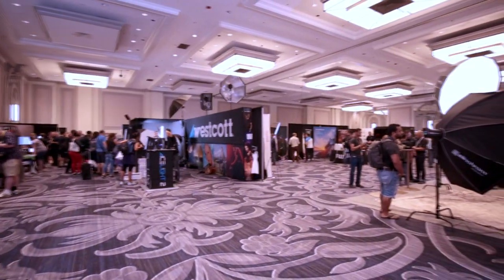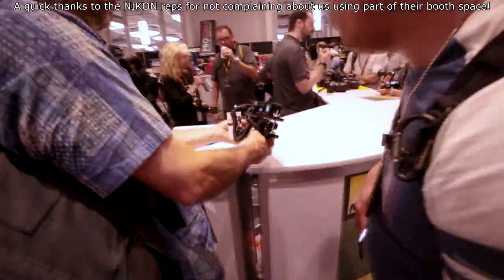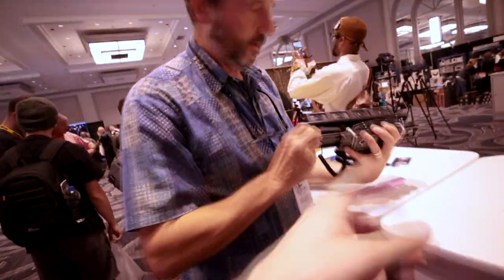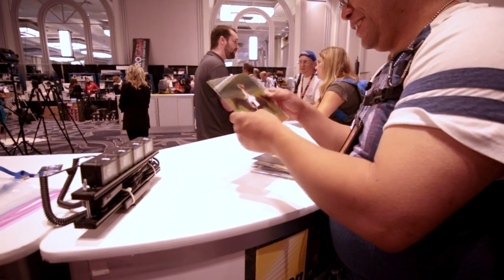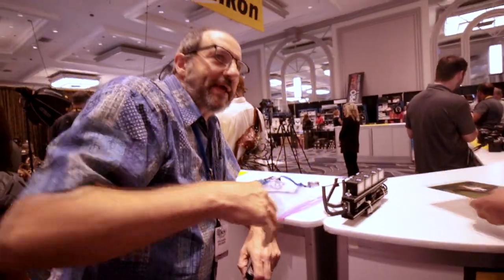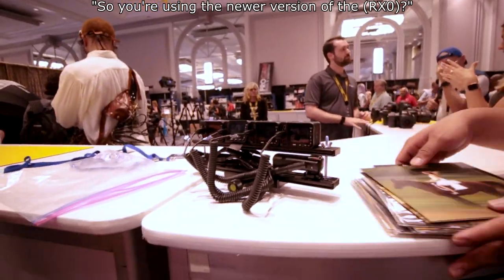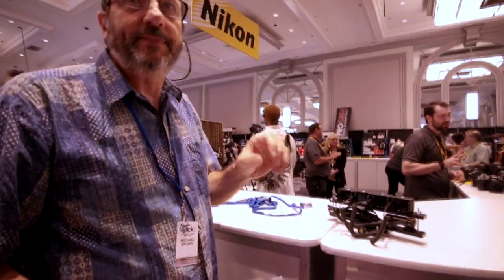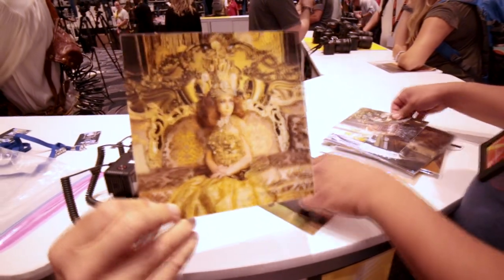Michael Brown's Lenticular Art is amazing! ClickCon 2019 Trade-Show Highlights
I attended the trade show of a photography convention called ClickCon that was located in downtown Chicago. While walking around the show I saw Michael Brown's intense looking RX0 mark II camera rig and approached him to talk. It turns out this is his most recent rig that he has been testing out for his lenticular art. We checked out a few of his example prints that were a mixture of shifting scenes and motion. Really cool high quality work!

There is information on art shows he will be visiting as well as more information on lenticular art.